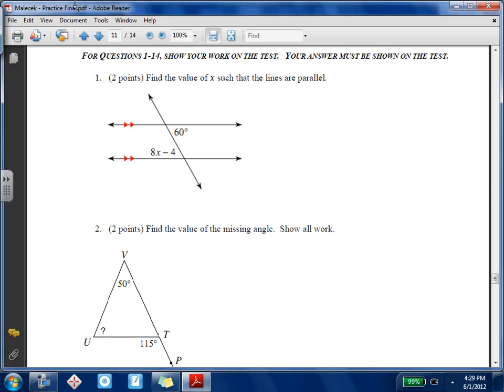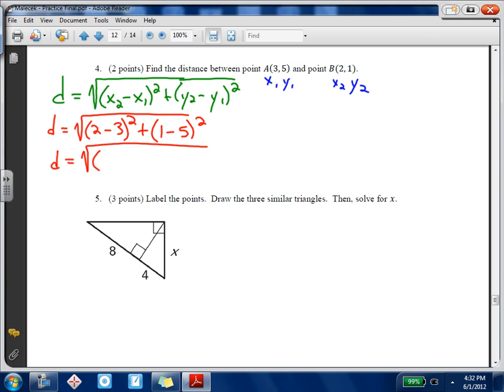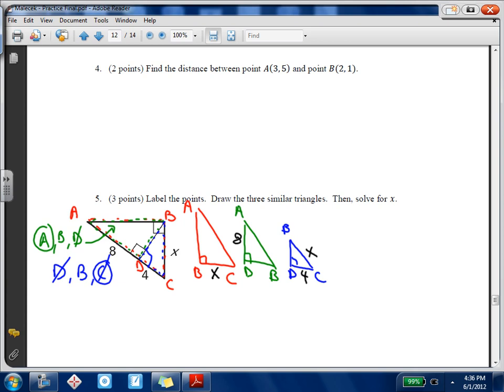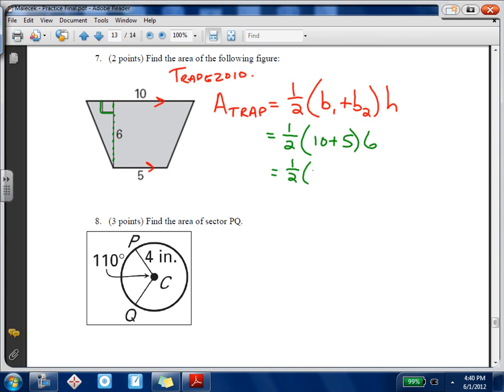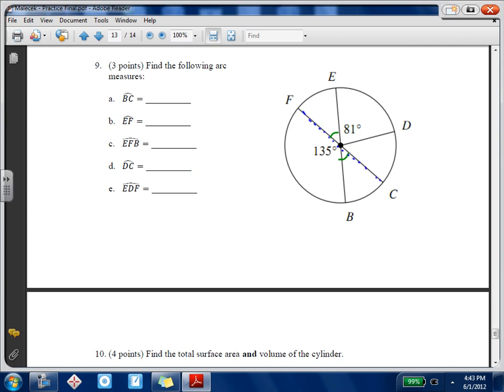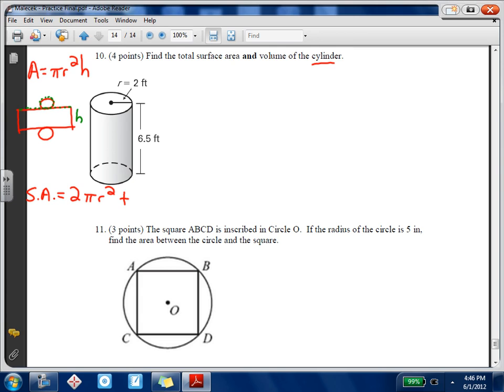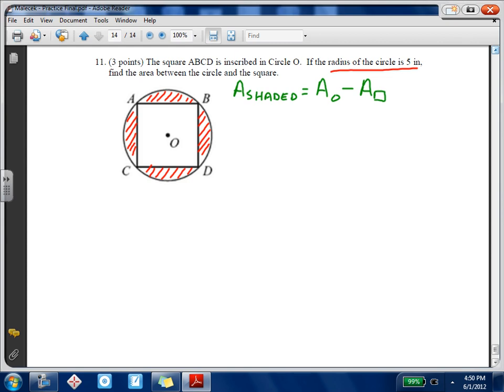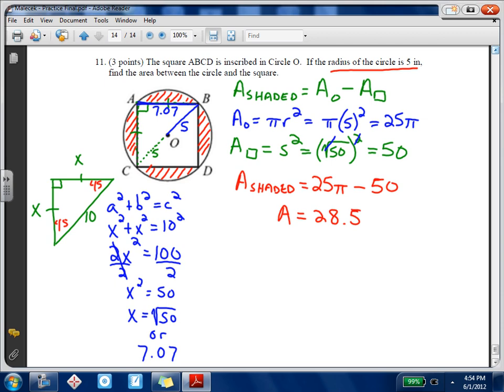Practice Final - Free Response.avi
Here are the solutions to the free response questions of the practice final!  Study hard!